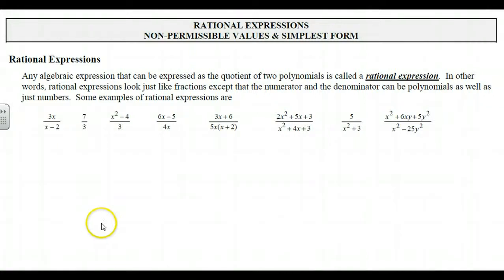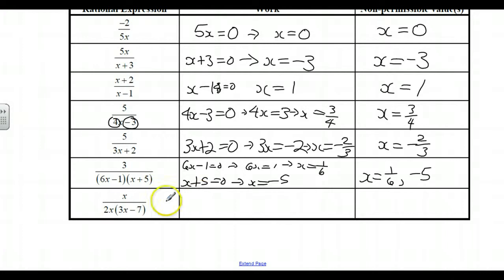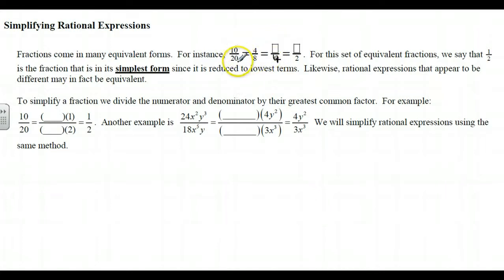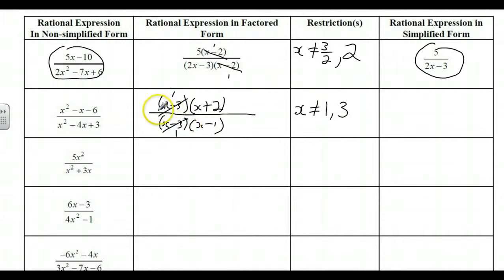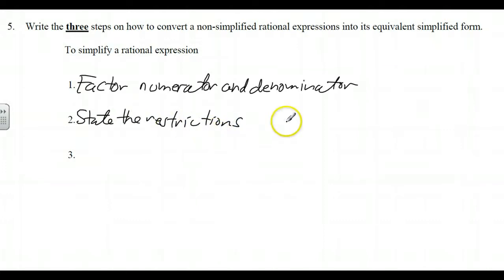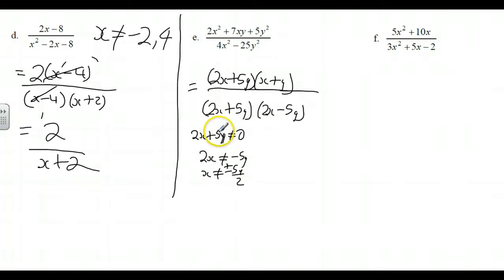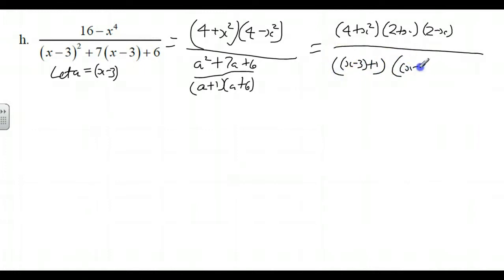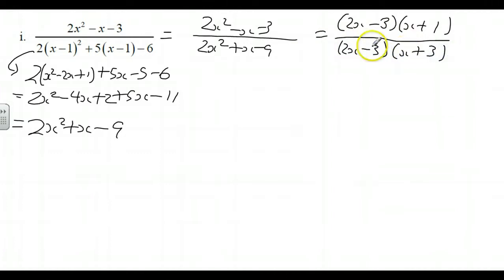R E NPV, Simplest Form